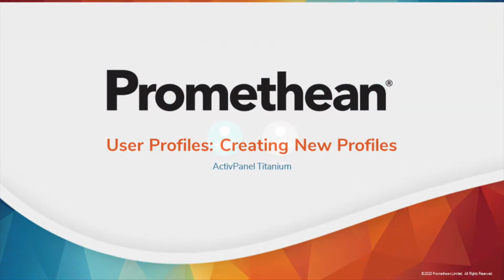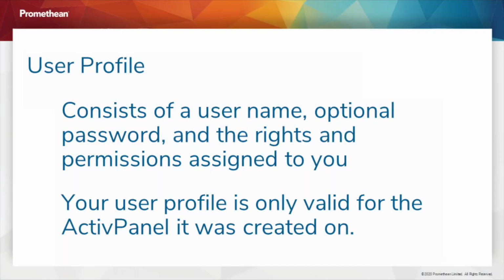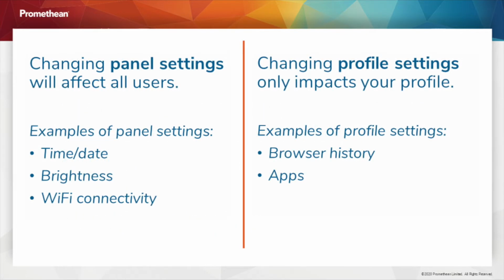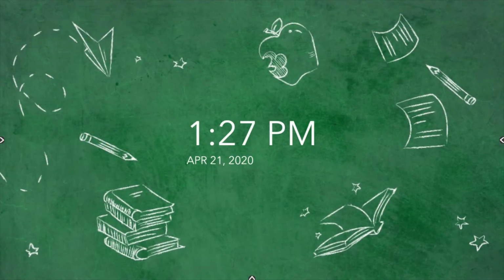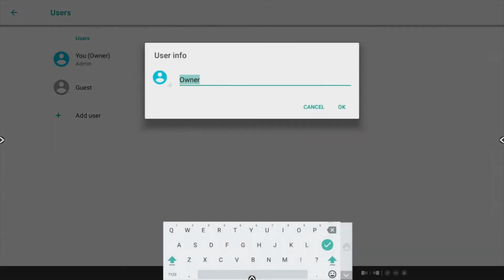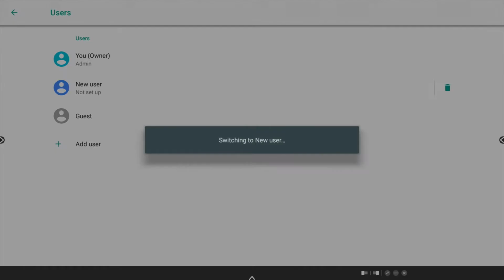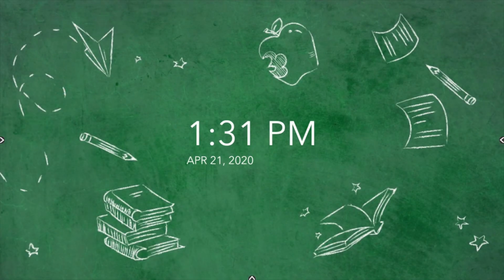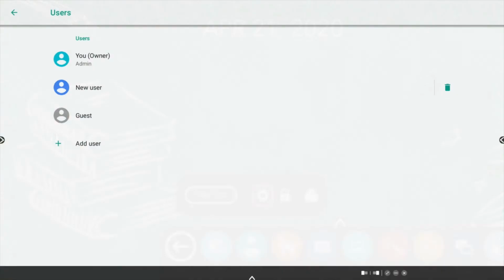User Profiles and Creating New Profiles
Learn how to create New Profiles on your Titanium ActivPanel.